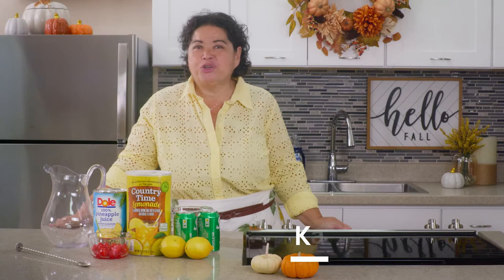Kraft Recipes | Country Time Pineapple Punch Video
Enjoy a cool and refreshingly fizzy pineapple punch! COUNTRY TIME Pineapple Punch is proof positive that lemonade flavor drink mix is not just for kids.

-- FULL RECIPE --
1 can (48 oz.) pineapple juice, chilled
2 cans (12 oz. each) carbonated lemon-lime beverage, chilled
2 cups cold water
1/2 cup COUNTRY TIME Lemonade Flavor Drink Mix
6 lemon slices
6 maraschino cherries

Add juice, carbonated beverage and water to drink mix in 3-qt. plastic or glass pitcher; stir until mix is completely dissolved. Serve immediately or refrigerate until ready to serve. Top with lemon slices and cherries just before serving.